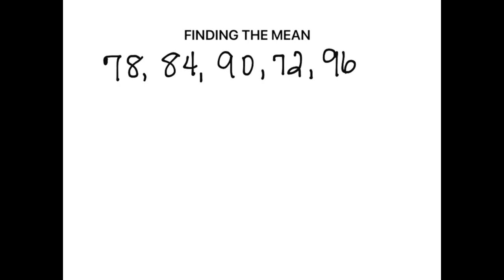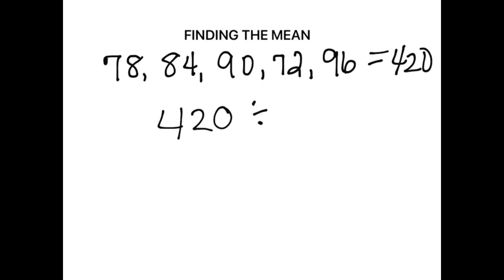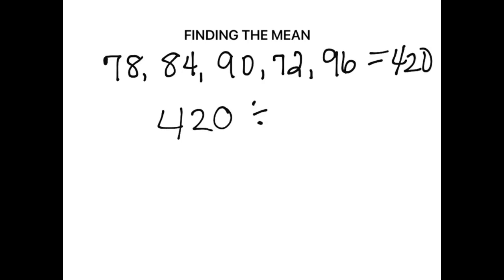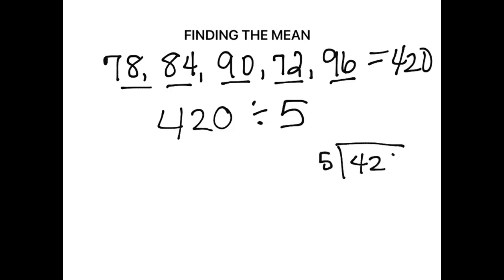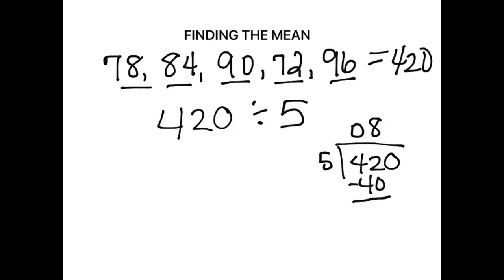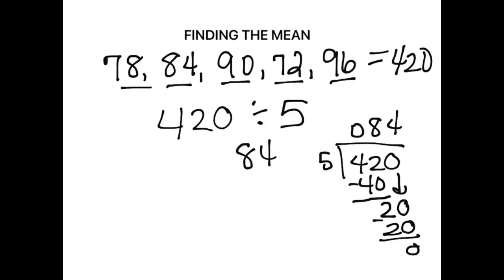How to Find the Mean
💡 Ever wonder what “mean” really means in math? It’s just a fair way to split numbers evenly.

In this quick lesson, Ms. Tot walks you through how to calculate the mean (or average) of a data set, step-by-step.

Perfect for students learning statistics, teachers who need a quick refresher, or anyone who wants to make sense of data!

📲 Follow on TikTok & IG: @TotTeachesMath